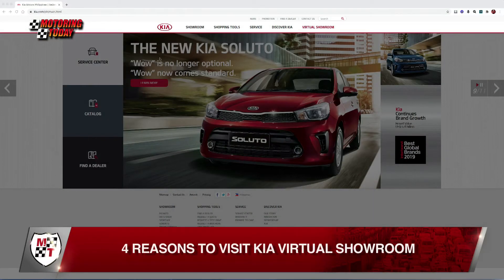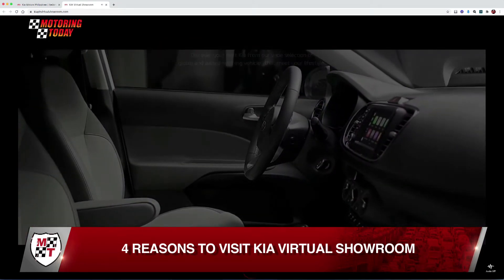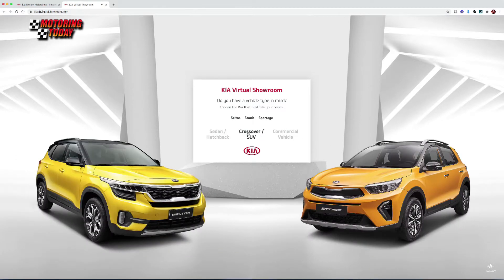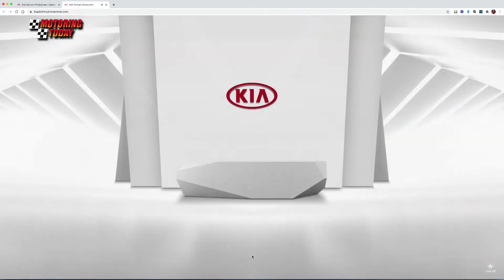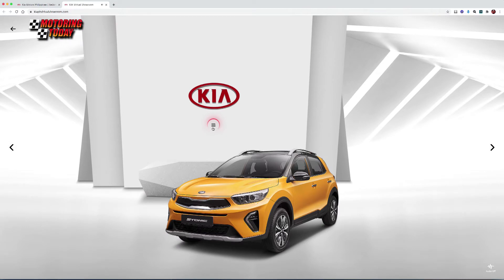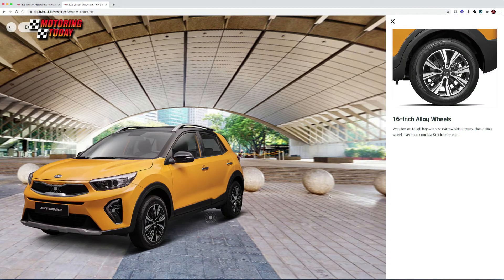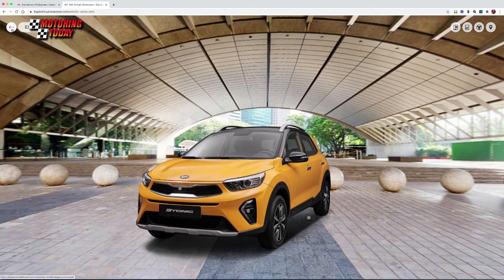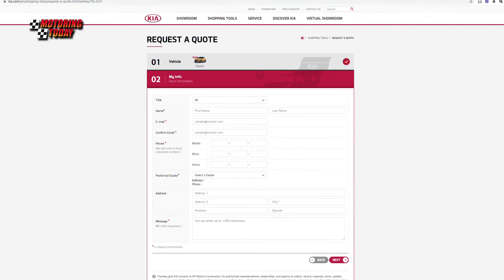4 Reasons to Visit Kia Virtual Showroom | Auto Industry News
Kia Philippines has recently opened the portals to the Kia Virtual Showroom and here are the four reasons to visit it!